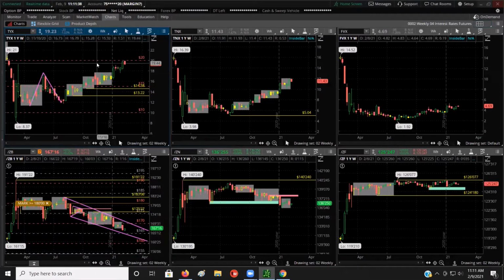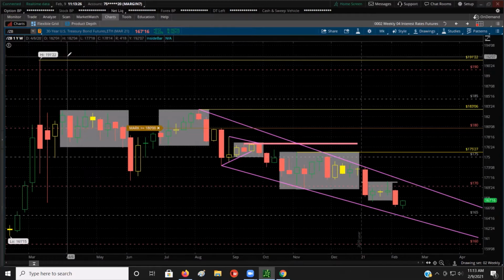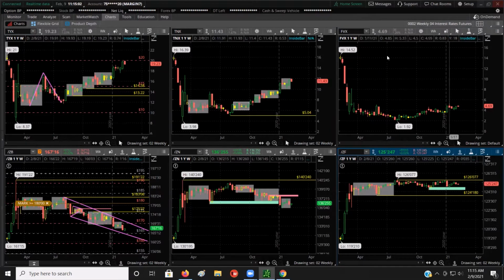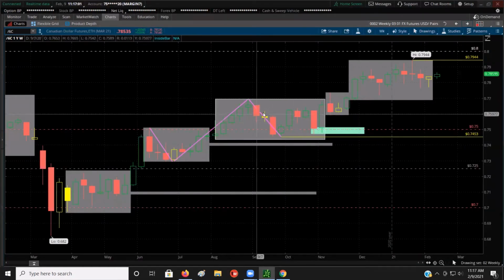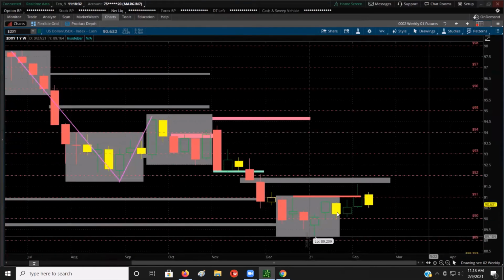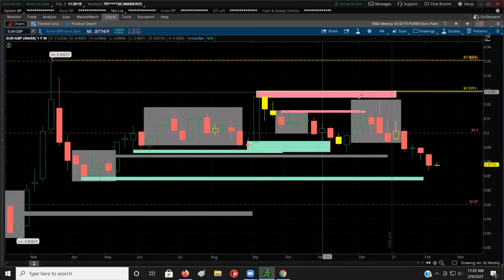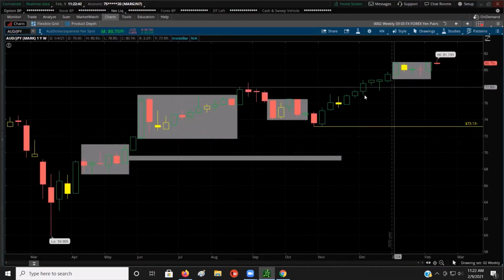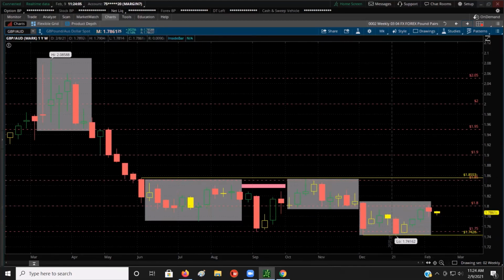WATCH TRADING FOREX CRYPTOCURRENCY BITCION CURRENCY INTEREST RATES INVESTING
Futures
Commodities Agriculture Energy Metals Grains Livestock Softs
Options
Currency Currencies Foreign Exchange FX Futures, Forex
Cryptocurrency Crypto Bitcoin
Binary options
Mutual Funds
Real Estate
Investing
Investments